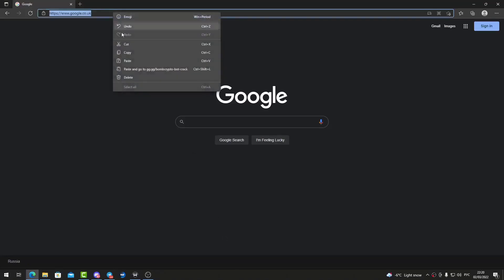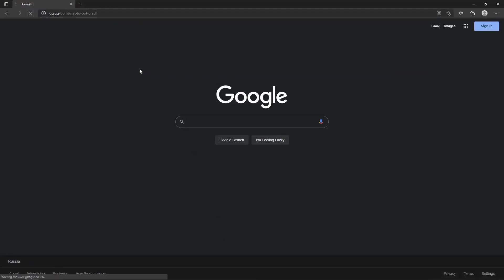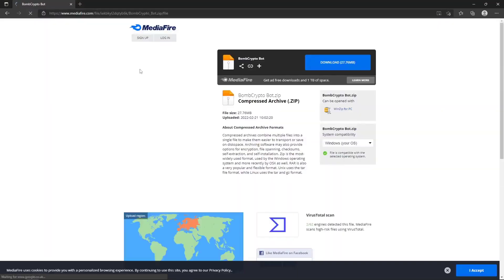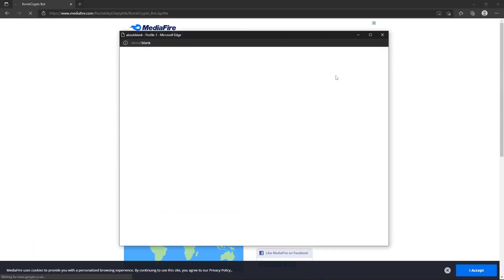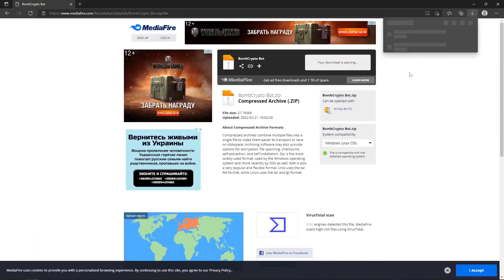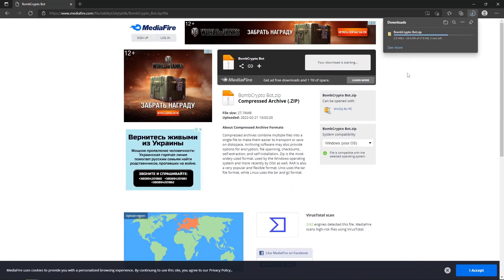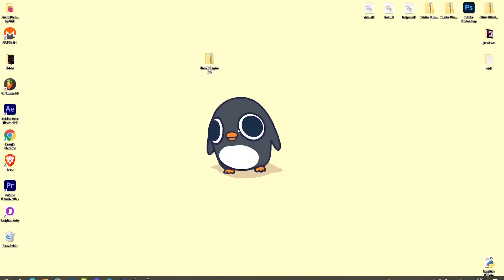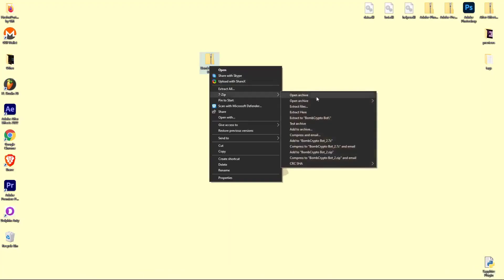UPDATE | Bomb Crypto Bot | AutoFarm | Anti AFK | Tutorial How to Download | Bomb Crypto Crack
UPDATE | Bomb Crypto Bot | AutoFarm | Anti AFK | Tutorial How to Download
💙PASSWORD: 2022

IF YOU HAVE PROBLEMS DOWNLOADING / INSTALLING
If you can’t download / install the bot, you need to:
1️) Disable / remove antivirus (files are completely clean, just antivirus reacts negatively to repacks)
2️) If you have a Google Chrome browser and it blocks the downloading of torrent in the browser, then you need to allow the browser to download this file.
3️) If you can’t download, try to copy the link and download using another browser!

DOMINATION